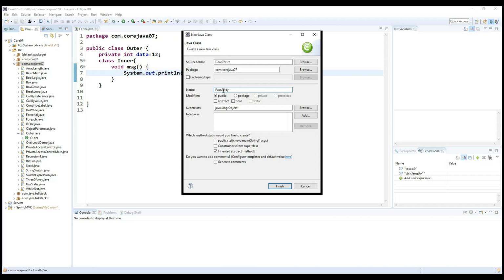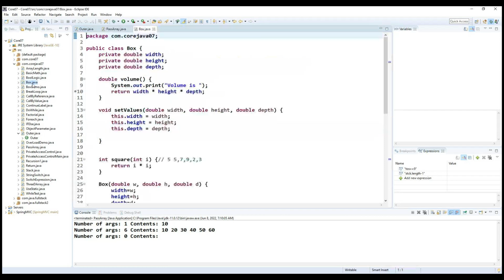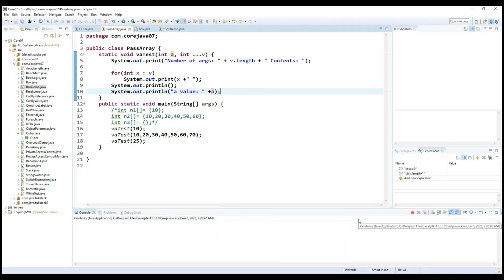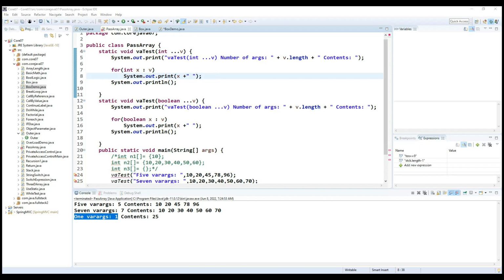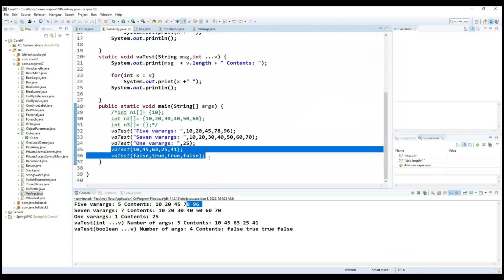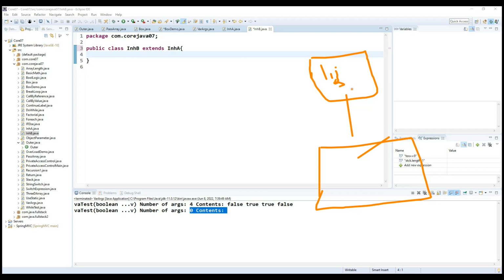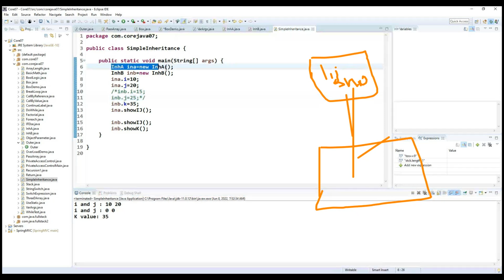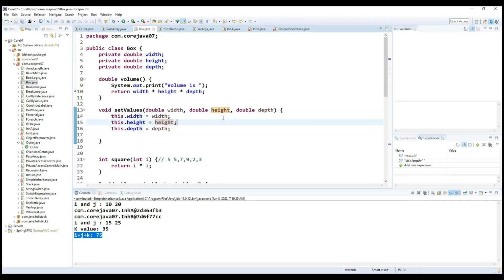Vararg and Inheritance